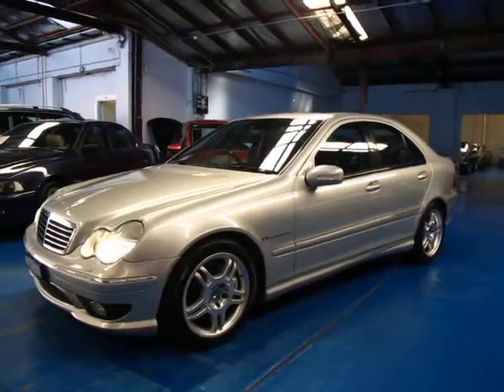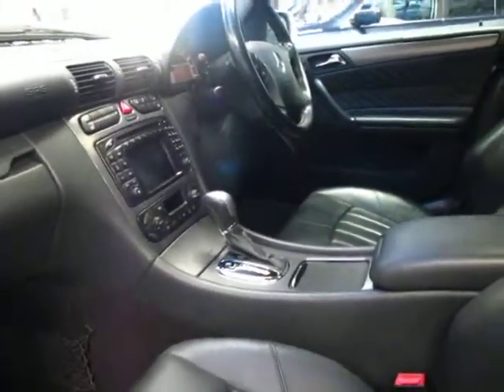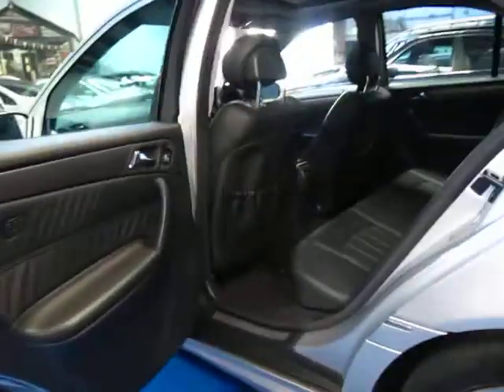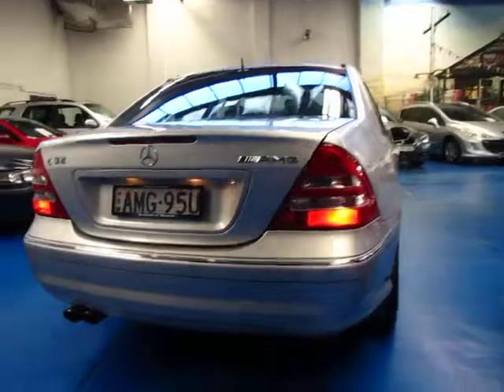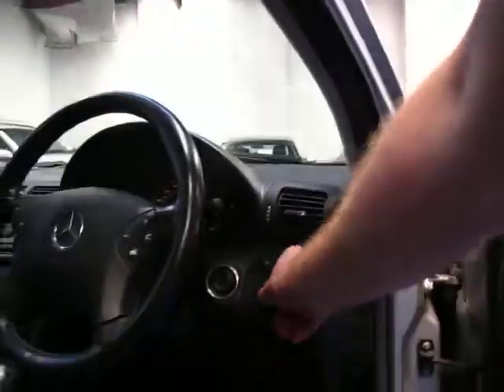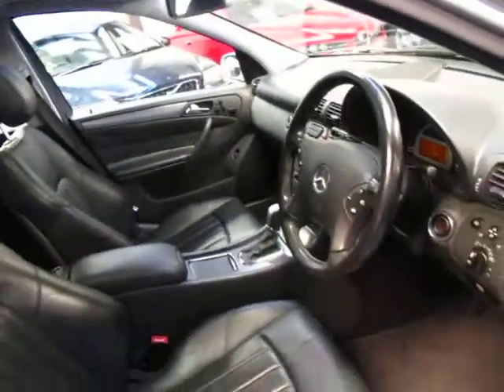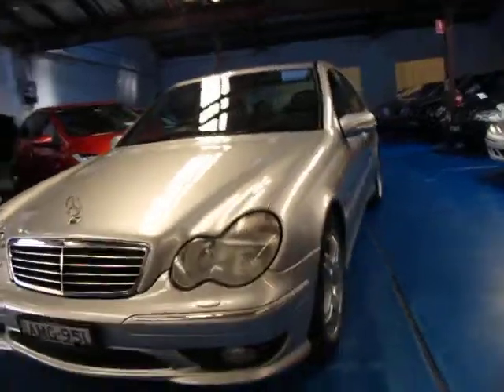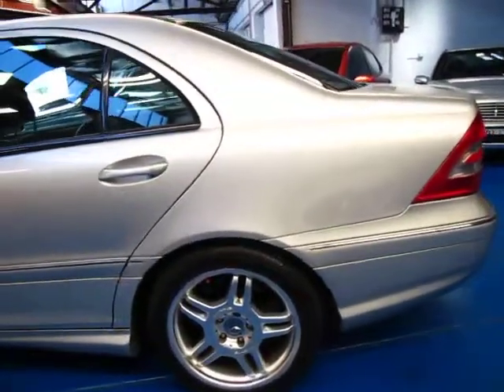Oldtimer Centre - Marrickville NSW